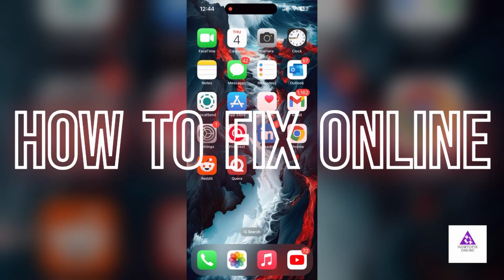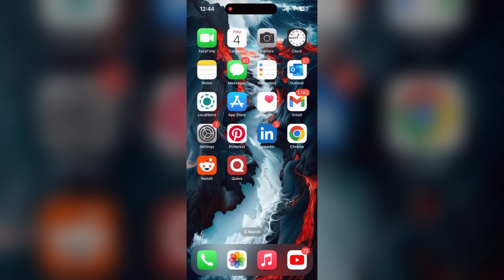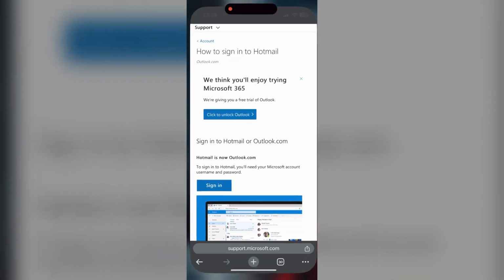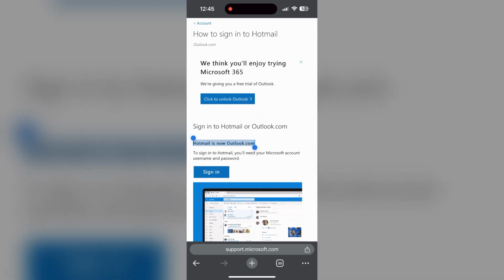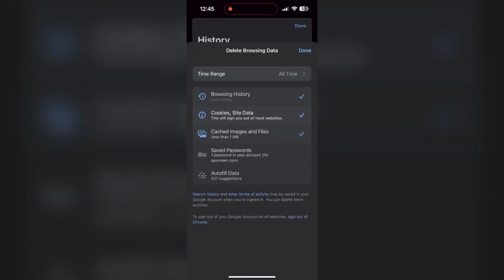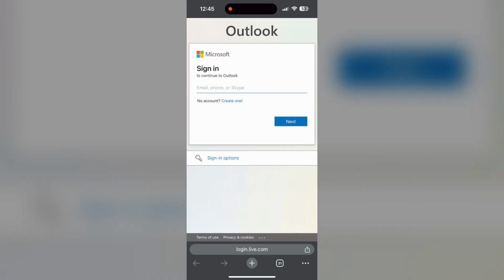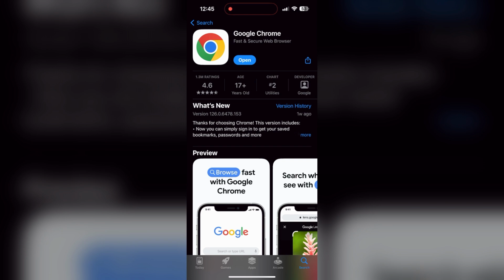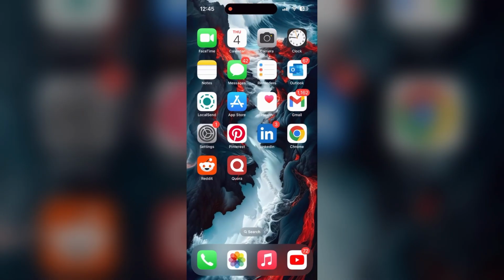How to Fix Hotmail Account Login Not Working 2024?